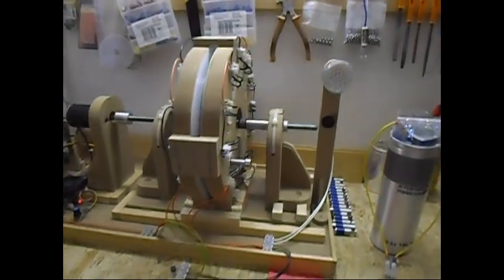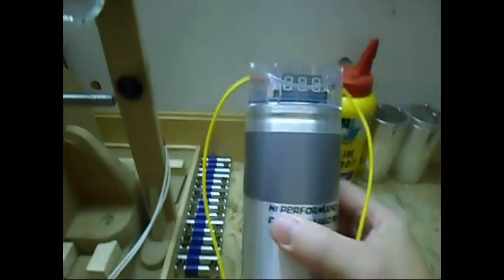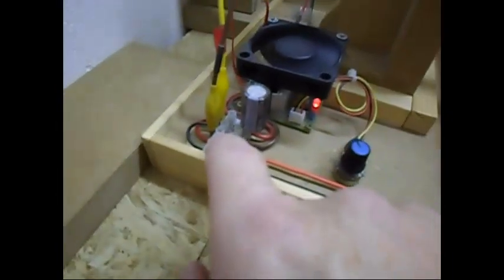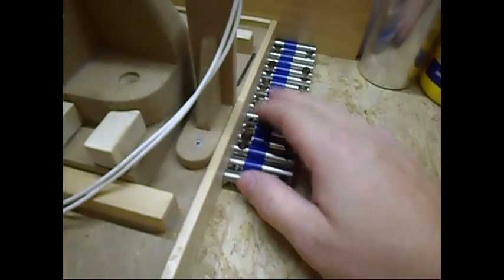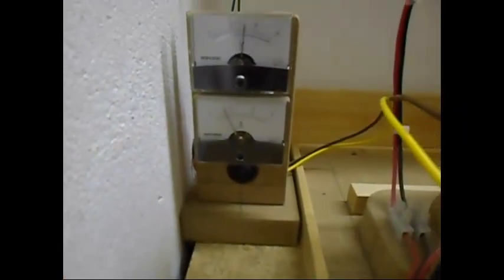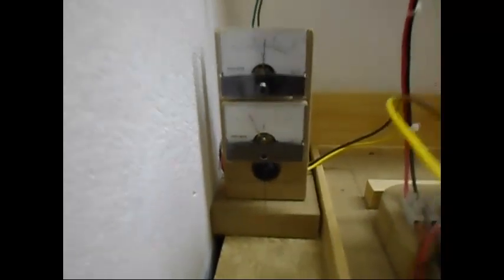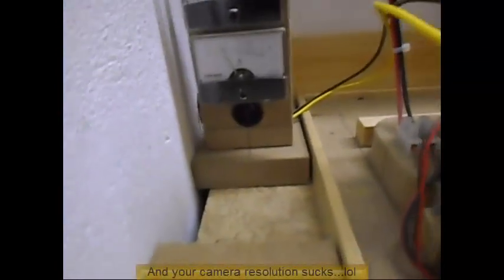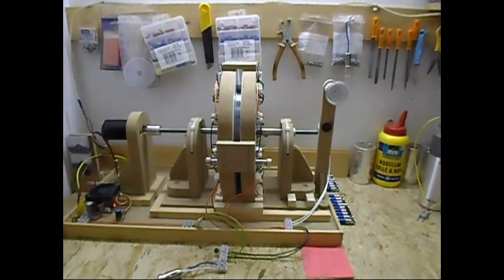Single Phase Generator_Update 6 - Some testing to see how different loads effects the system...